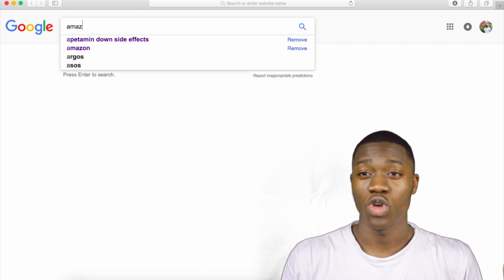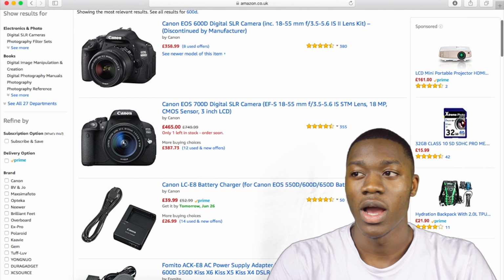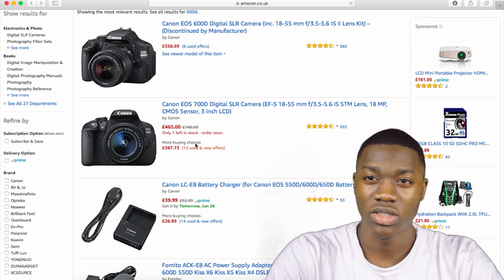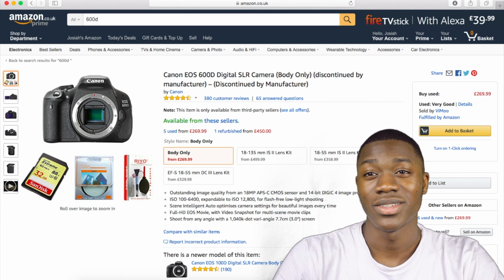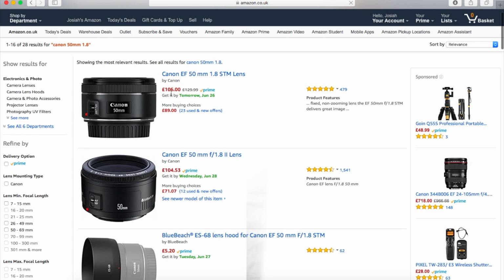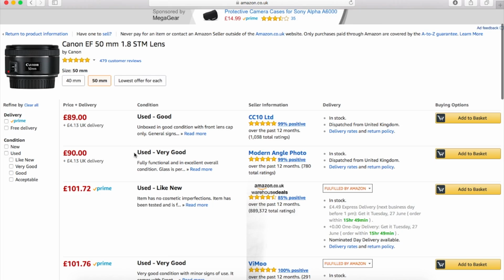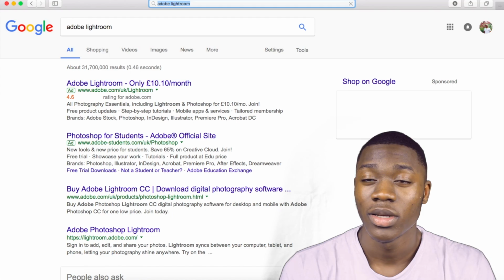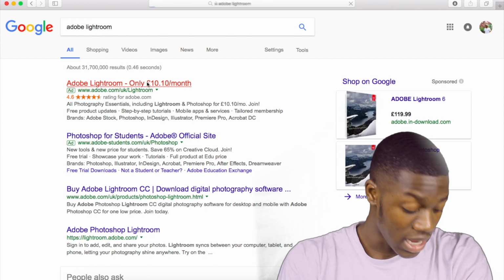PHOTOGRAPHY | FOR BEGINNERS ON A BUDGET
So i got sent some questions regarding photography. Below are all the links that i found useful at the time.

Hope i could help

ps . This video was inspired by officialenam